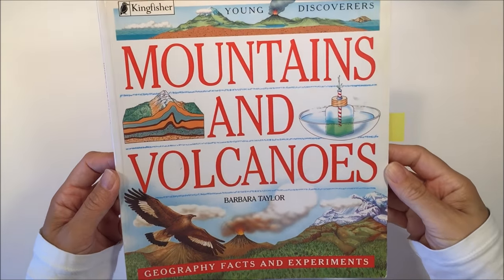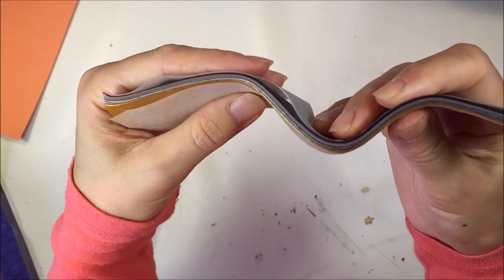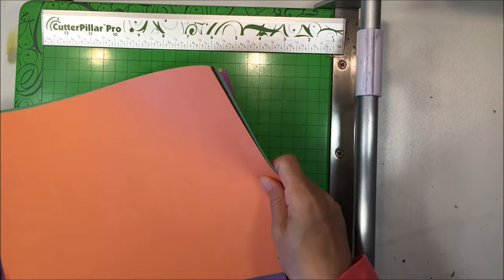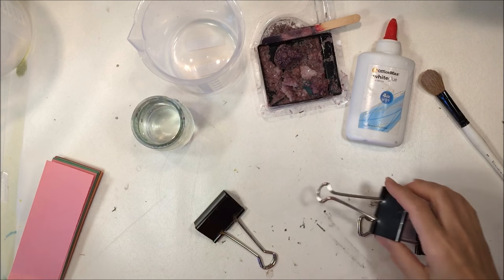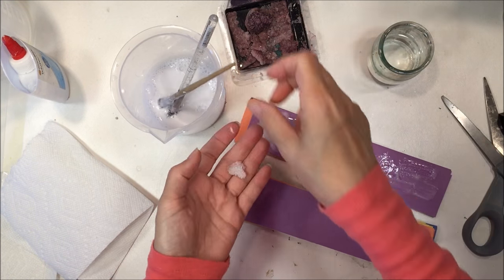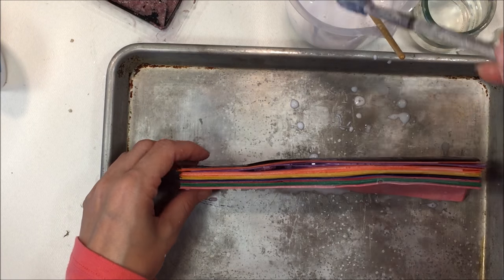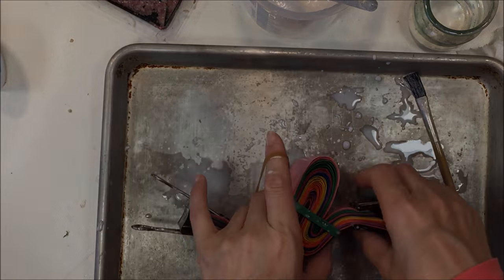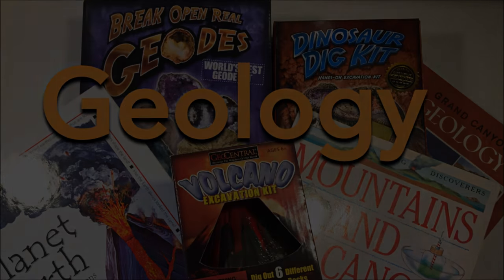DIY Mountain Project | Geology Unit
This is a super easy, super affordable and very educational activity. We were inspired by the book Mountains and Volcanoes by Barbara Taylor, but took the project one step further by gluing the layers of paper together to make it a permanent 'fold mountain'. We also did the activity using very thin modeling beeswax by Stockmar from A Child's Dream.

The supplies you'll need for this project are a pair of scissors or a paper trimmer, several sheets of construction paper, glue, paint brush, binder clips and a rubber band.

Directions:
Cut the paper into 2" strips. Layer like colors colors together. layer about 30-40 sheets together. Optional: layer in some crystals to represent fossils. Add glue to each layer and the tops and sides. Use the binder clip to hold the paper in place and use the rubber band to fold the paper into a 'fold mountain'. Let it dry overnight or several hours in the sun. Remove binder clips and the mountain should stay as it is.

Duration: 30 min. plus 4 hours to dry
Cost: $1
Grade level: all